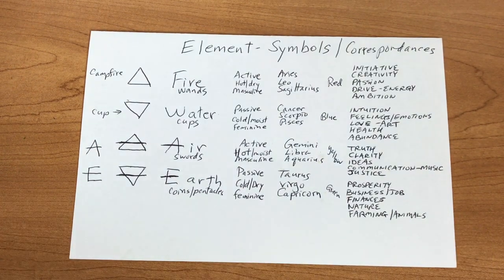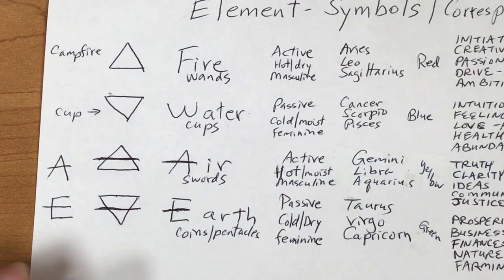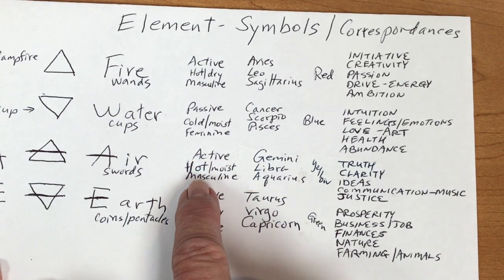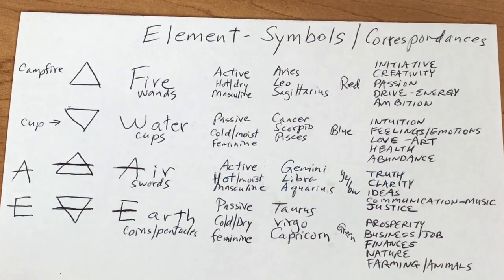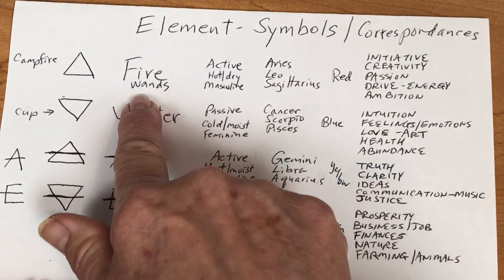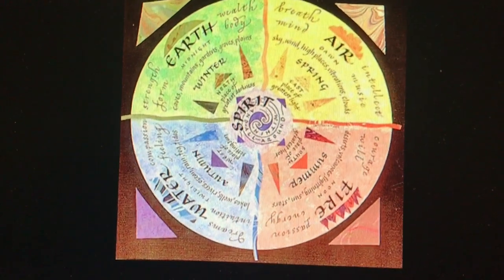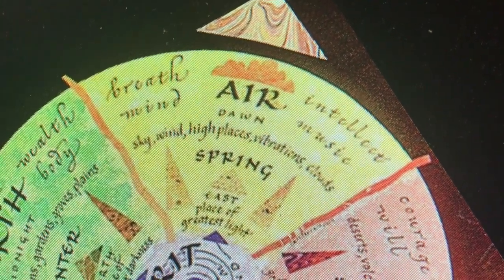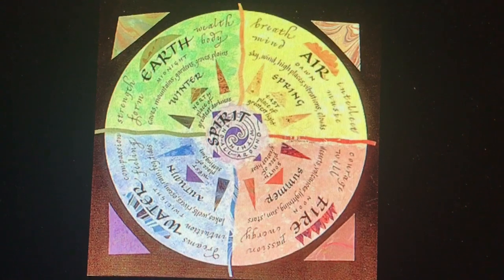Tarot Correspondences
Learn the basic correspondences for tarot.

Summary:
Fire/Wands/Knights
Active/masculine
Red
Summer
South
Salamanders
Aries/Leo/Sagittarius
Initiative, creativity, passion, drive, energy, ambition

Water/Cups
Passive/feminine/Queens
Blue
Autumn
West
Undines
Cancer, Scorpio, Pisces
Intuition, feelings, emotions, love, art, health, abundance

Earth/Pentacles
Passive/ feminine/pages or princesses
Green/brown
Winter
North
Gnomes
Taurus, Virgo, Capricorn
Prosperity, business, job, home, family, finances, nature, farming, animals

Air/Swords
Active/masculine/Kings
Yellow
Spring
East
Sylphs
Truth, clarity, ideas, communication, music, justice